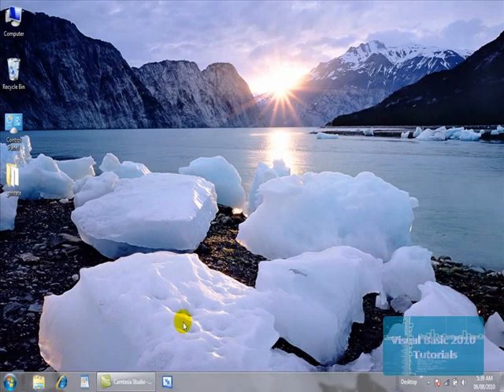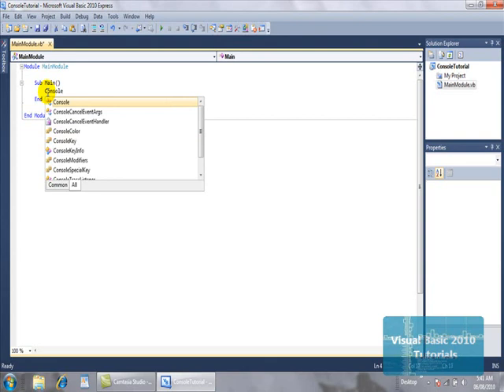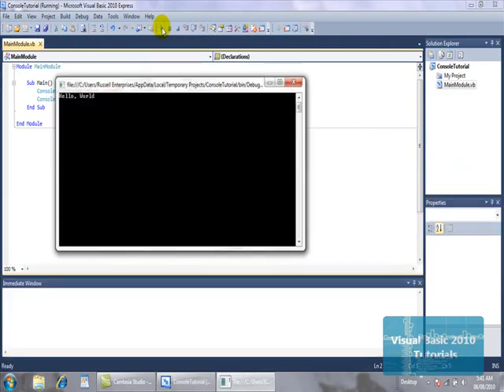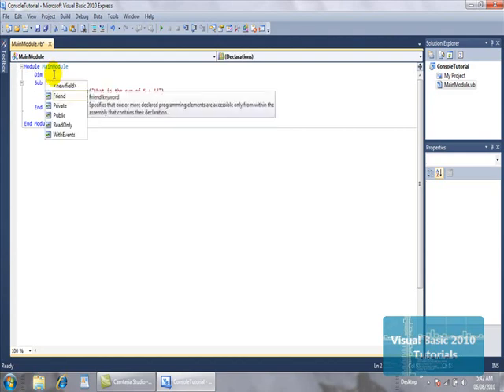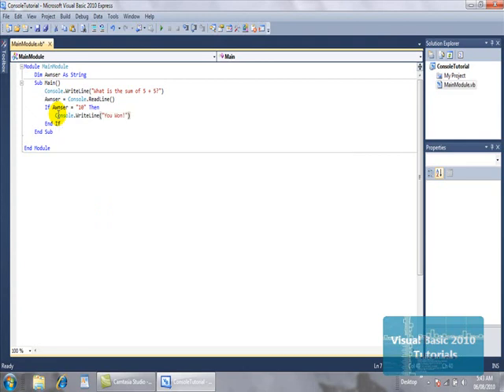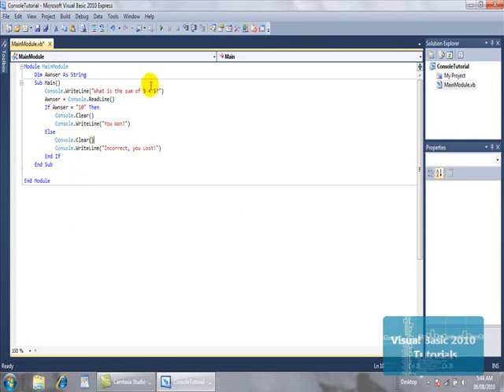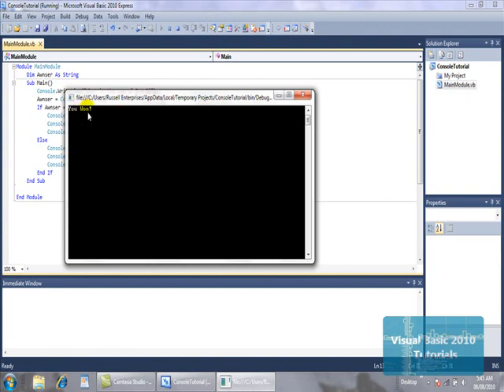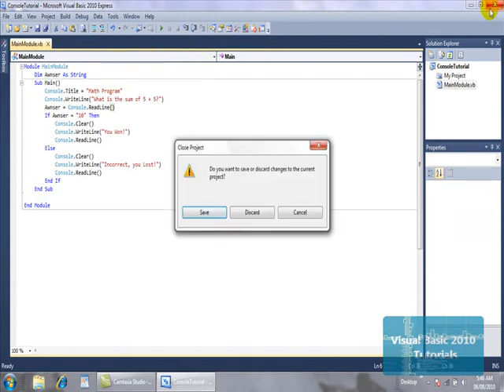Visual Basic 2010 Tutorials - Basic Console Applications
Learn how to create two basic Console Applications: Hello World and a Math Program. Watch in HD!

CODE SNIPPITS
Dim ______ as String
Console.Title = "______"
Console.Writeline("_______________")
Console.Readline()
If
End If